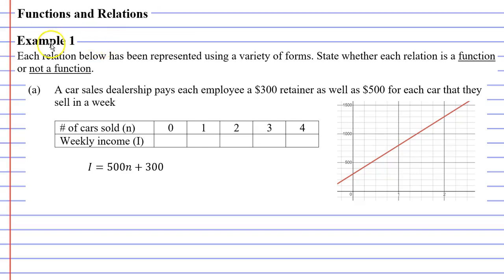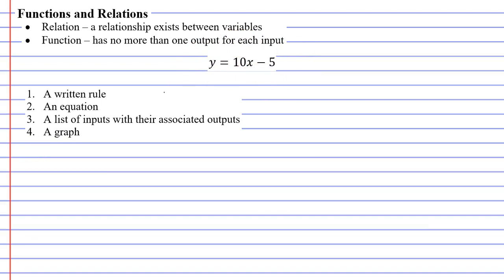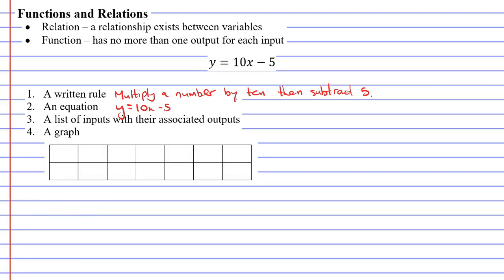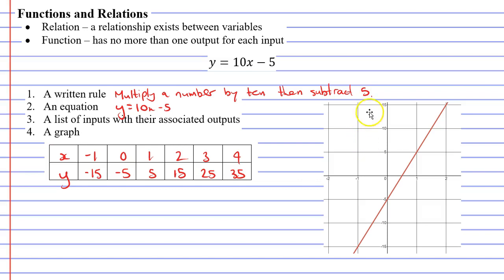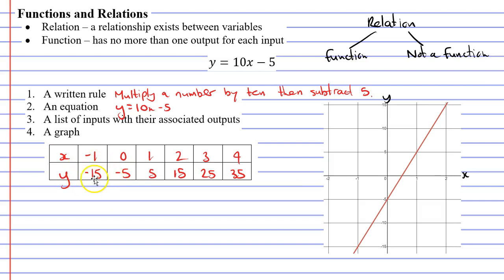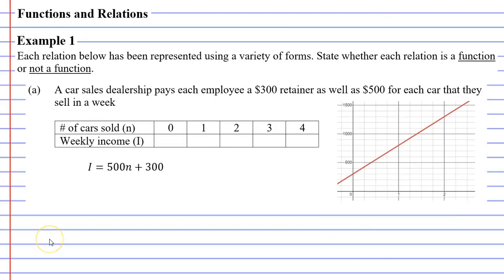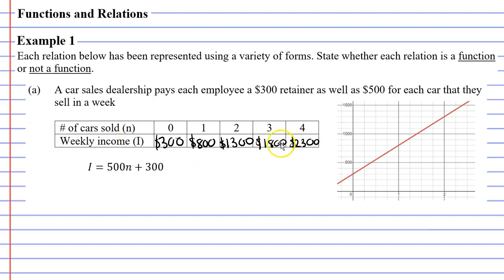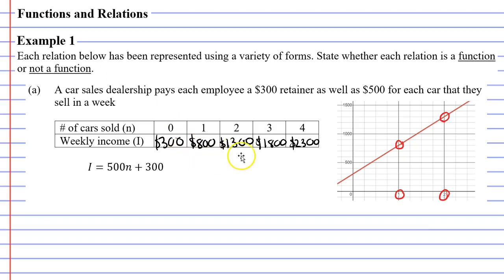3A Functions and Relations (1 of 6)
In this video we look at relations and define them as being either a function or not a function. We talk about the practical uses of functions and complete an example.